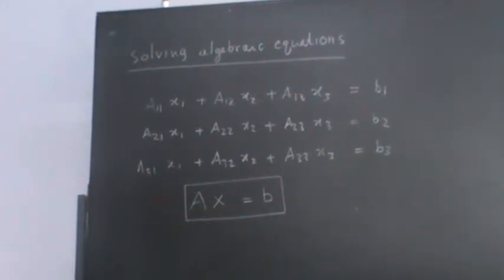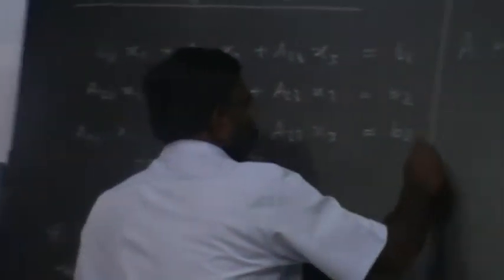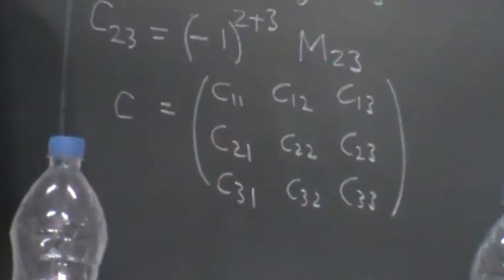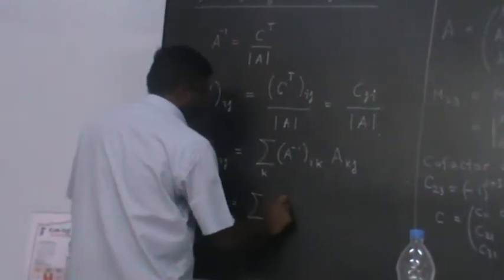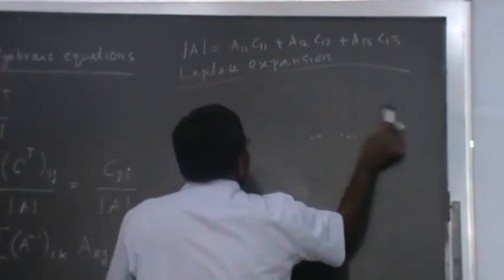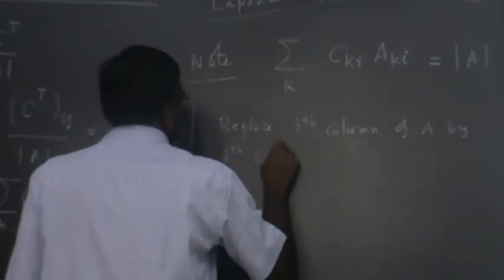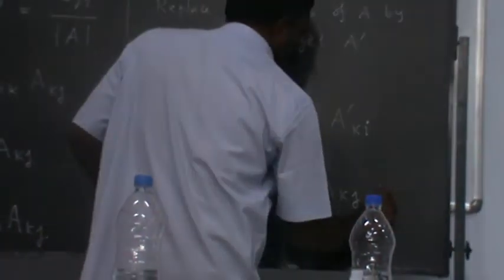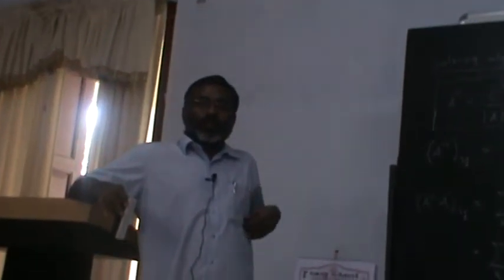Satya's Lectures on Physics 61